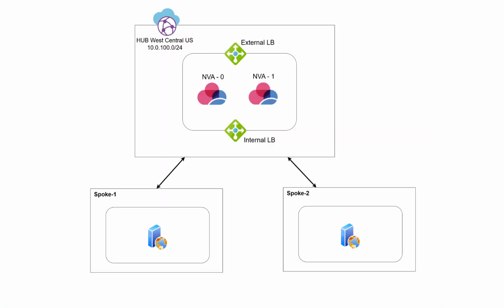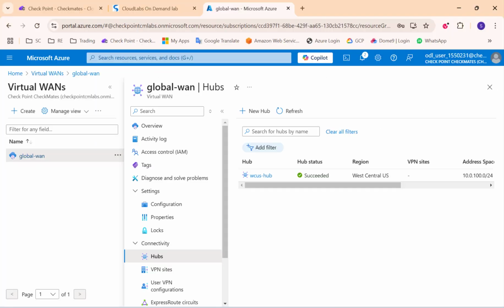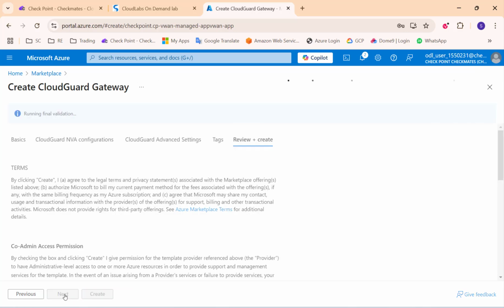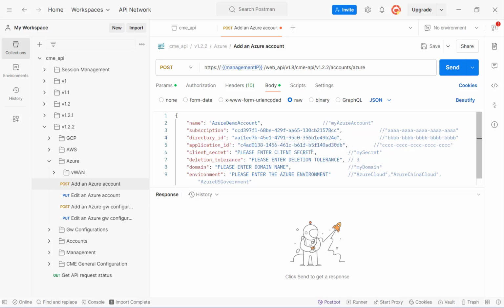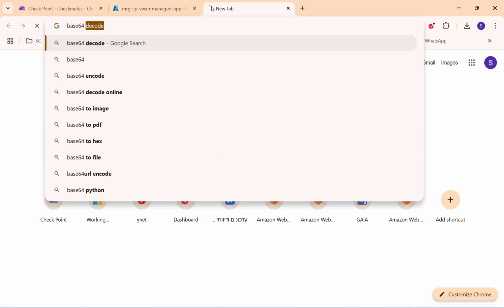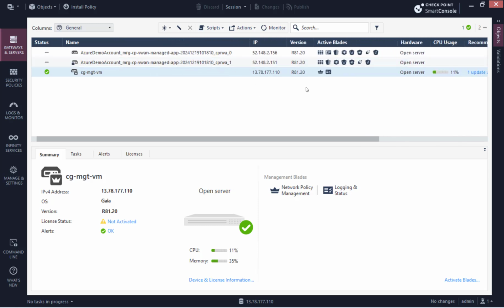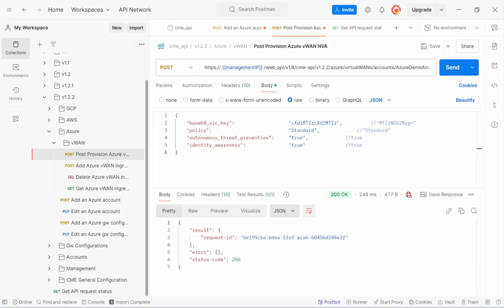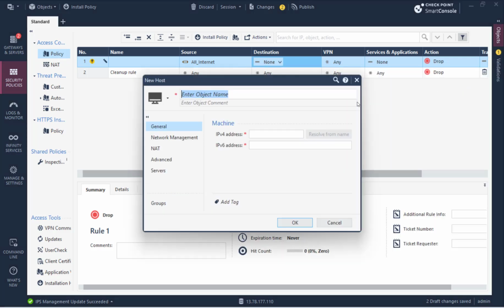CloudGuard CME API for Azure vWan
Learn how to provision a Network Virtual Appliance (NVA) on a Check Point Management Server and configure Azure Virtual WAN ingress load balancer rules using the CloudGuard CME API. Watch this step-by-step guide to streamline your NVA deployment and Azure vWAN integration!